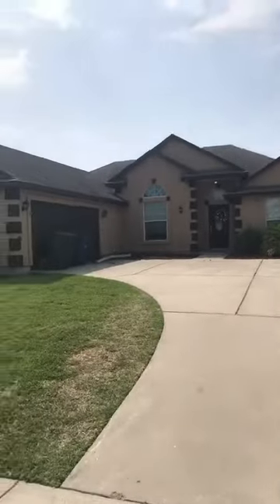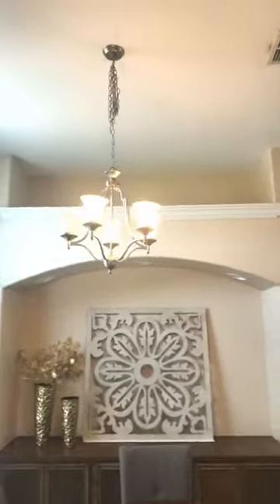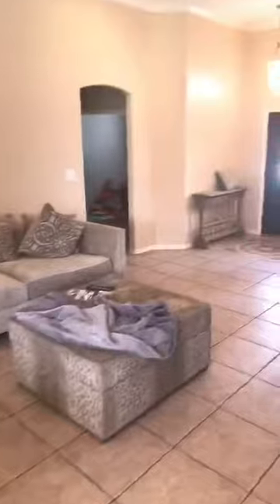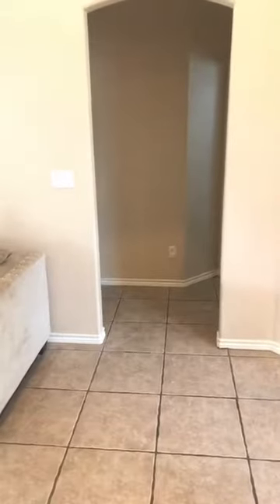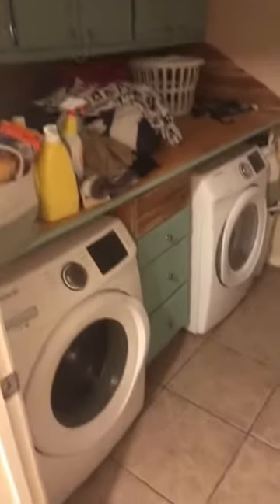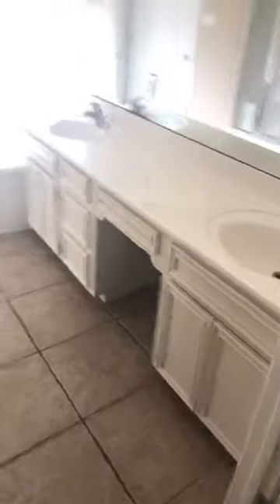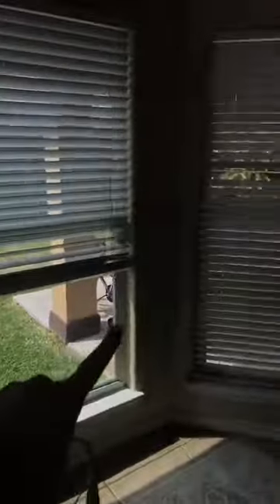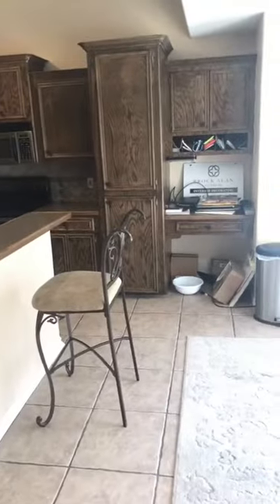New listing!!! 🏡🏡🏡☀️☀️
8213 Salsa. coming soon! Awesome 3/2.5/2 approx 1838 Sqft home with PERFECT floor plan ... great neighbors... great features (built ins -beautiful tile work etc). Only $215k!!